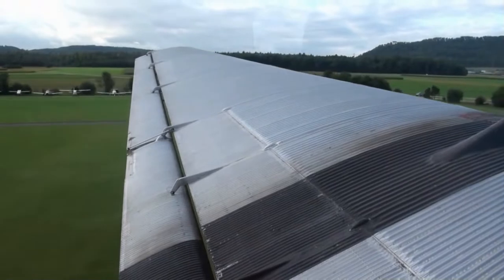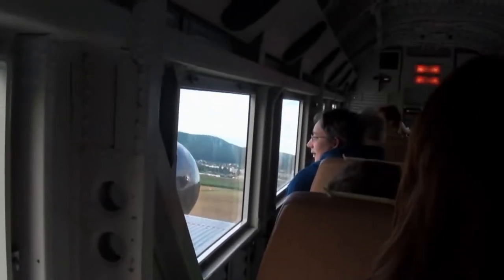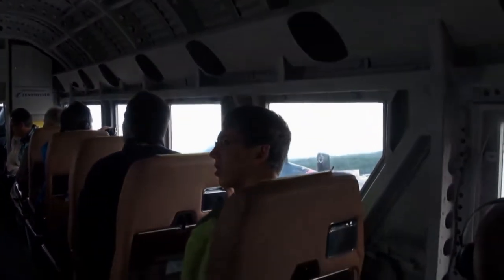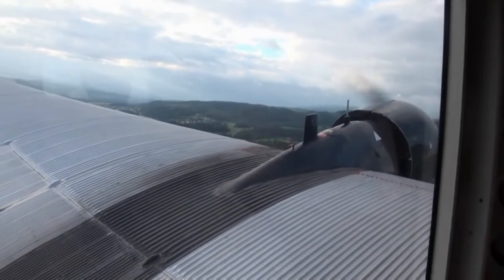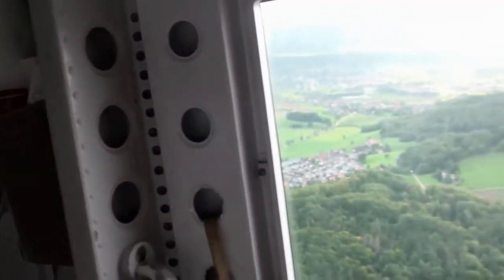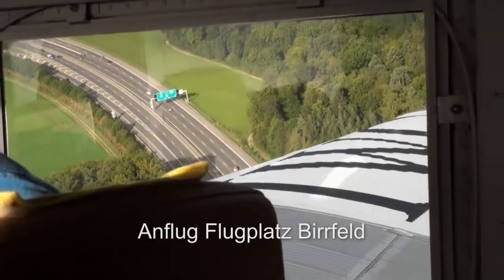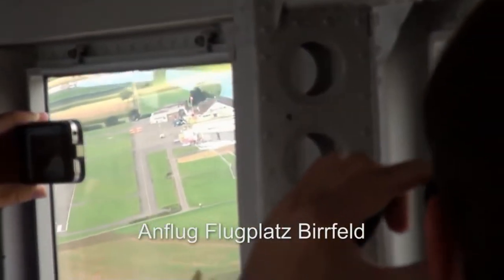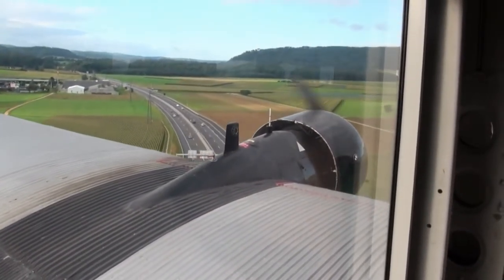A short Flight with the Junker 52 (JU-52) over Zug - Ein kurzer Flug mit der weltbekannten JU - 52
The Junker 52 (JU - 52) was used as a transport and passenger aircraft during WW2. In the last 40 years it was a popular aircraft for airshows and demonstration flights.

Unfortunately, in Switzerland, after a tragic crash with many deaths (August 3, 2018), the license of the aircraft was revoked. At the moment you can see the plane only on the ground in the museum.
Die Junker 52 (JU - 52) wurde im 2. Weltkrieg als Transport und Passagierflugzeug eingesetzt. In den letzten 40 Jahren war es ein beliebtes Flugzeug bei Airshows und Demonstrationsflügen.

Leider wurde in der Schweiz nach einem tragischen Absturz mit vielen Toten (3. August 2018) dem Flugzeug die Lizenz entzogen. Im Moment kann man die Maschine nur am Boden im Museum besichtigen.